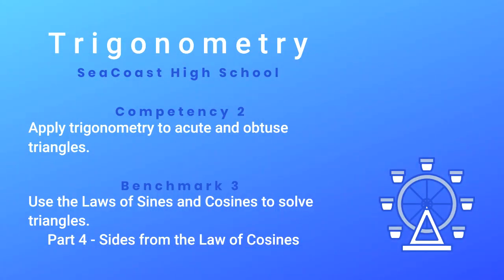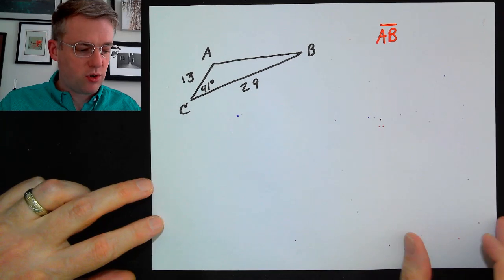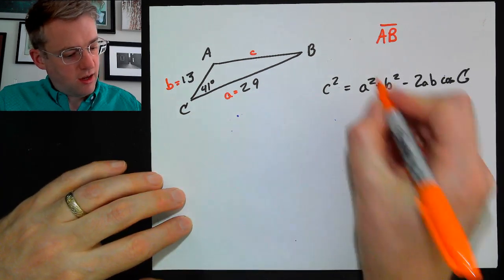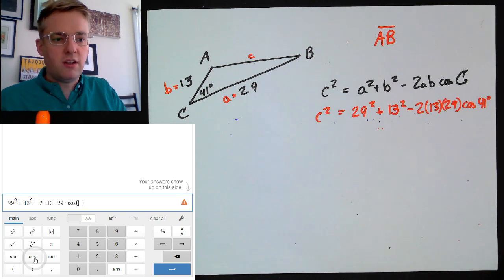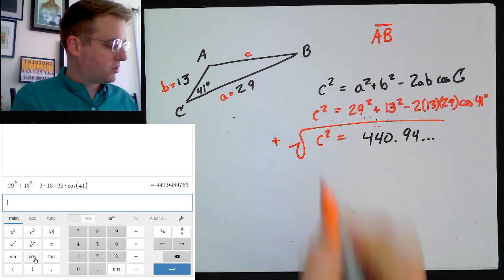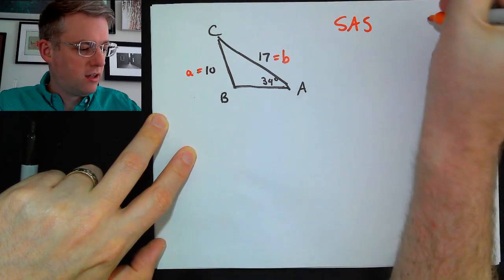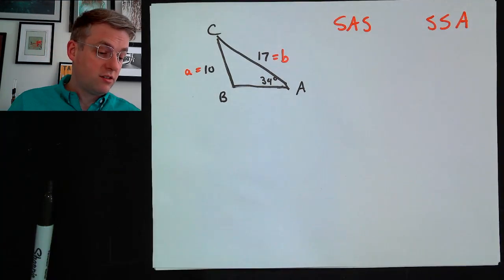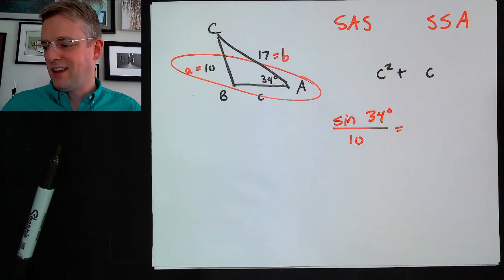C2:B3 Part 4 Law of Cosines: Finding Sides